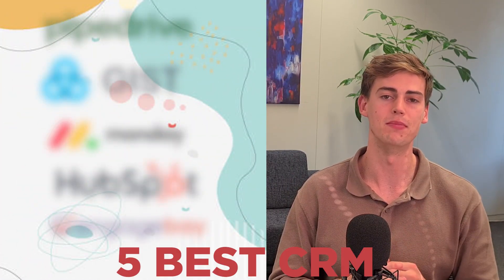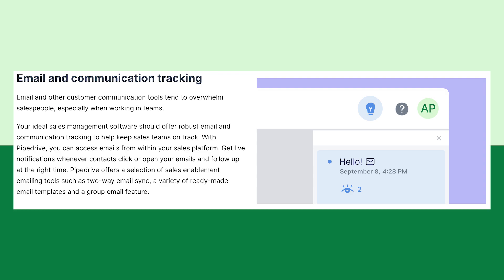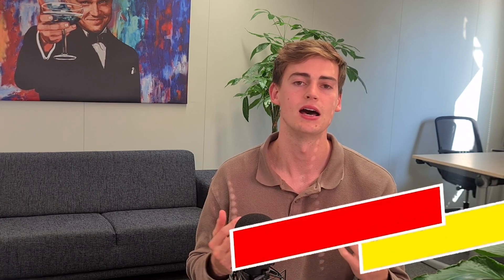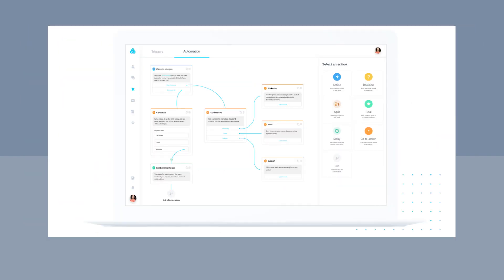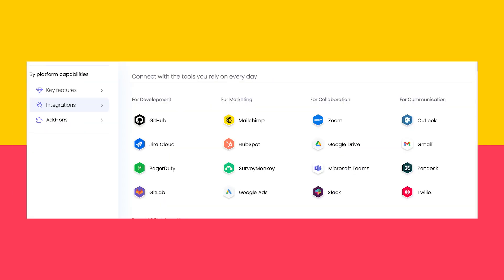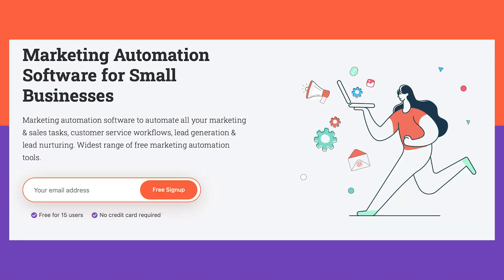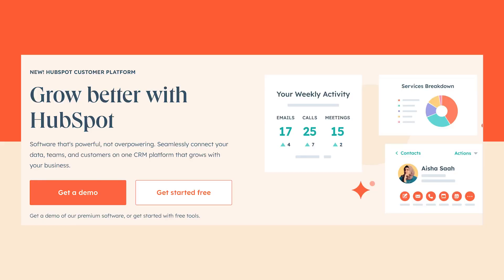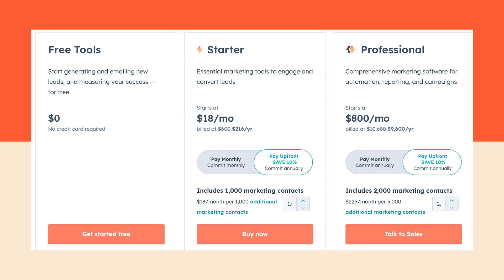Top 5 CRM software for Small Business | Best Free & Paid CRM Tools (2024)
In this video I have reviewed, ranked and tried out the most popular CRM softwares available and here are my top 5 favorite CRM Tools.

Especially for small businesses it is important to have systems in place. A good CRM tool will help you with that. A good CRM tool doesn't have to break the bank. That's why I have listed free to use CRM tools and also paid tools in this list.